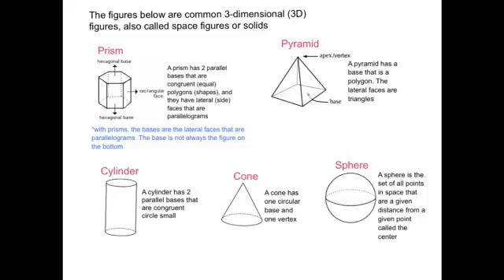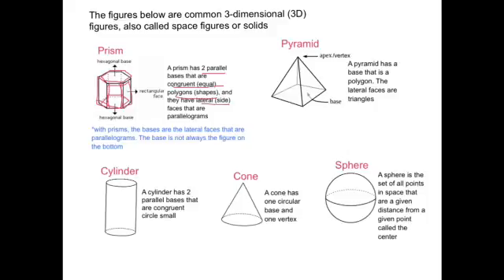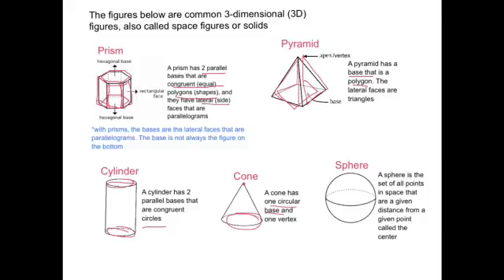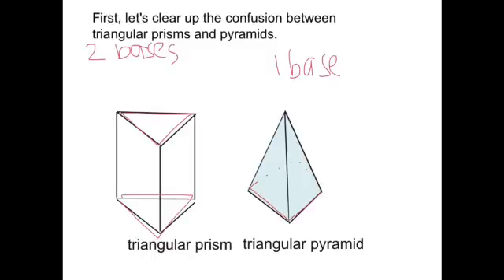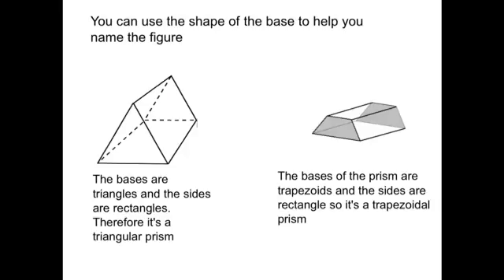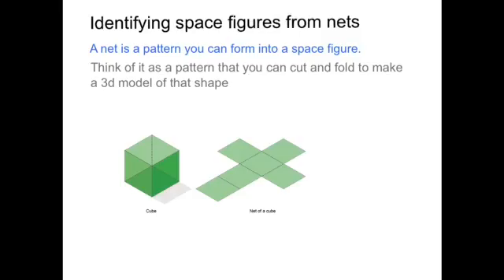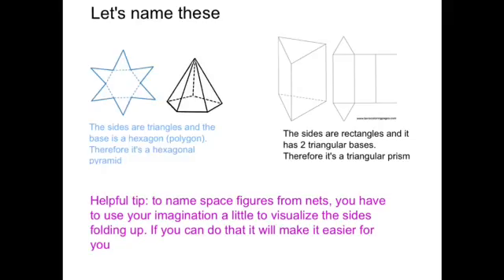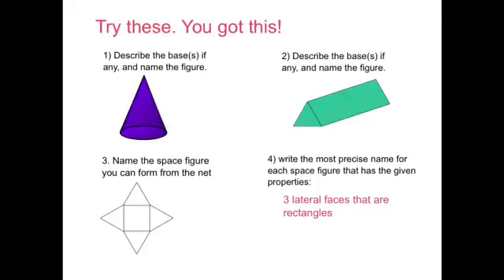7th grade - 10-4 Space Figures